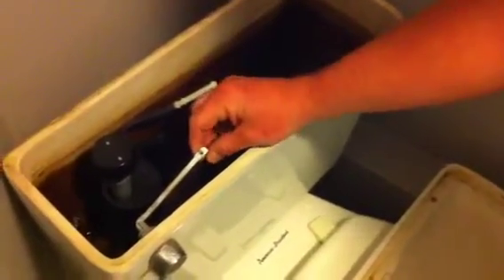How To Fix A Toilet by Trends Capital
Trends Capital Maintenance Technician Nathan Polo provides tenants and the general public a brief tip on how to do a routine checkup on your toilet if you are experiencing constant running...